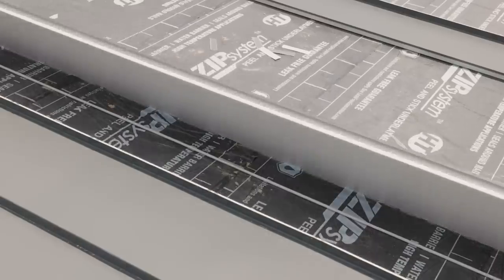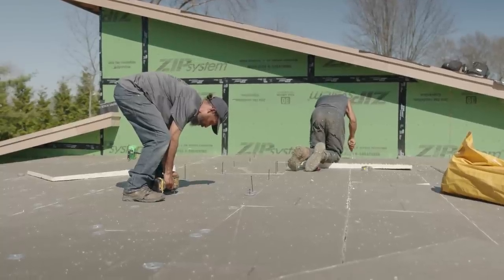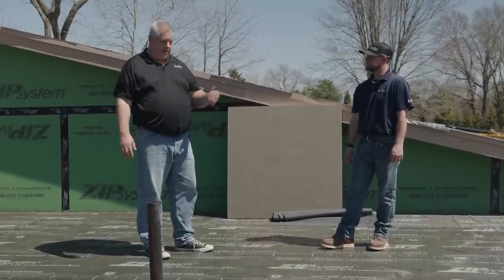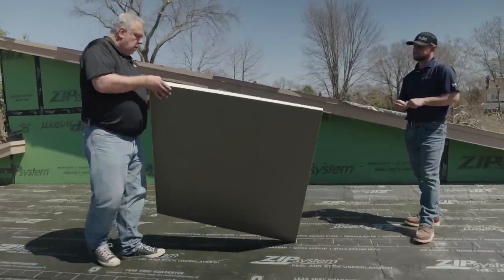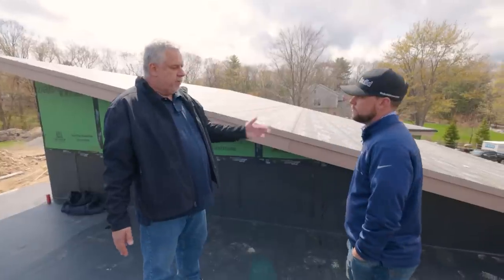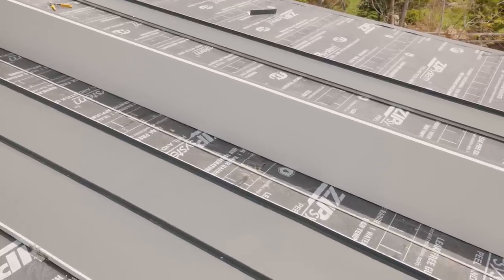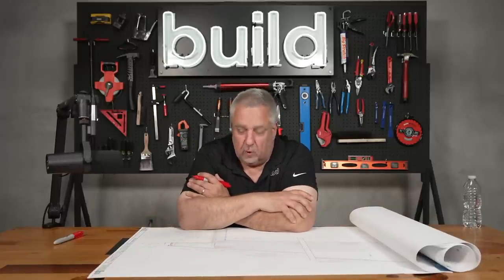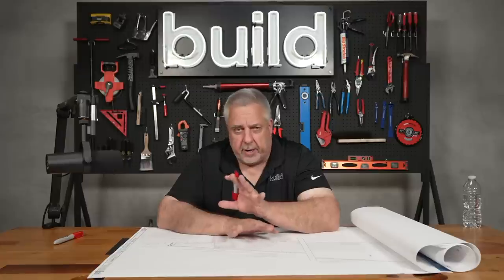"Roofing" Build Show Build: Boston Ep. 11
Steve goes through the installation process on this multi-roof house. Then he goes into the studio to breakdown how they made these plans work.